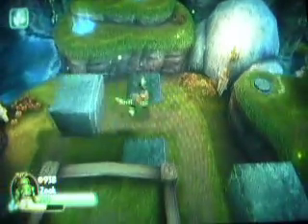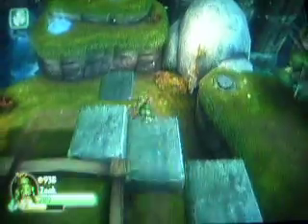Lets Play Skylanders Spyro's Adventure Part 46: Extras Part 7: Another Secret World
Sorry if this one is short again.  But its not from dying.
Also i show you another secret level and the only way i beat these pirates, well some of them, is by beating them at cards.